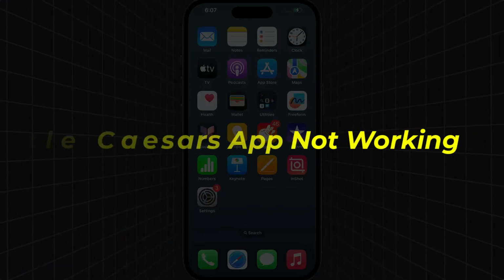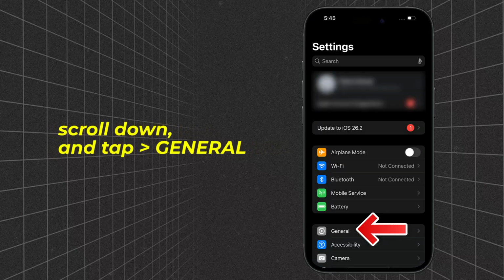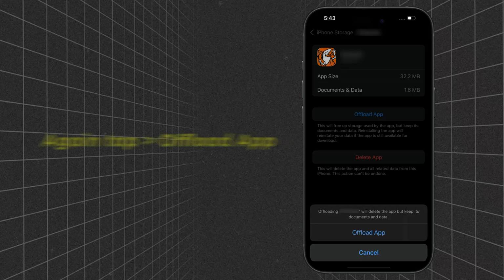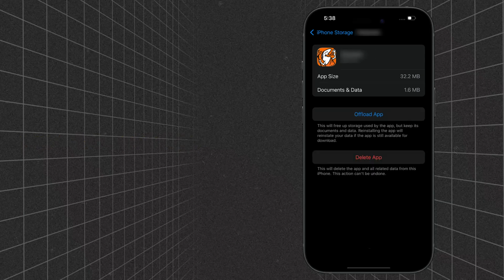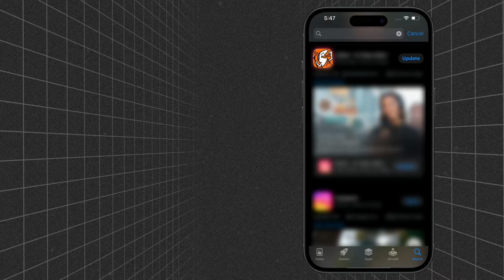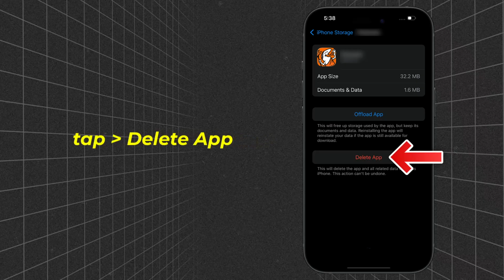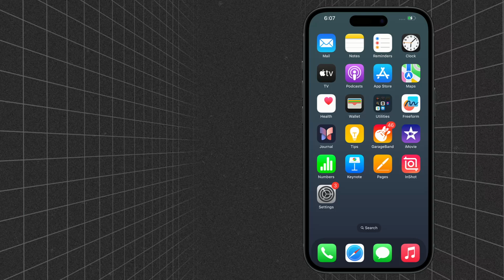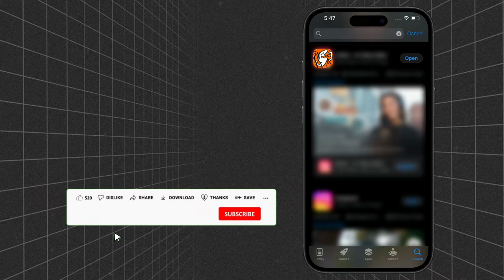Little Caesars App Not Working: How to FIX Little Caesars App Not Working (FIXED)